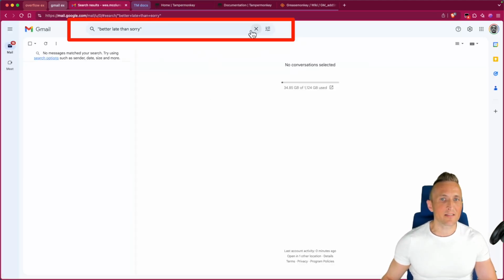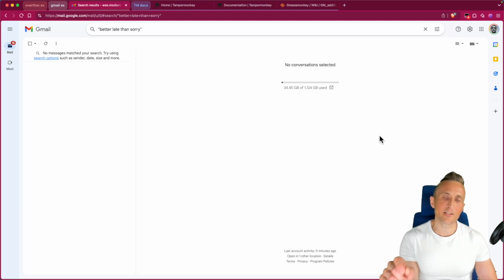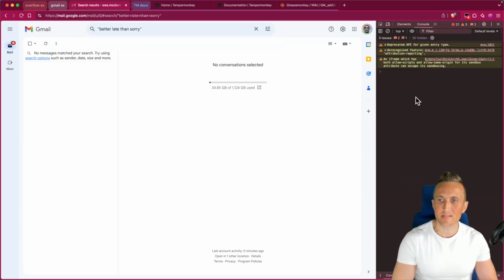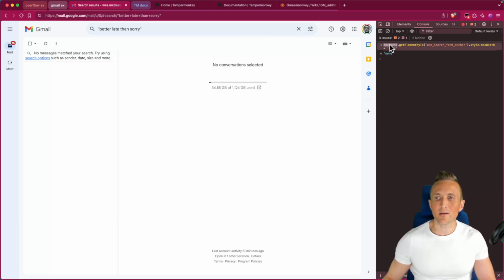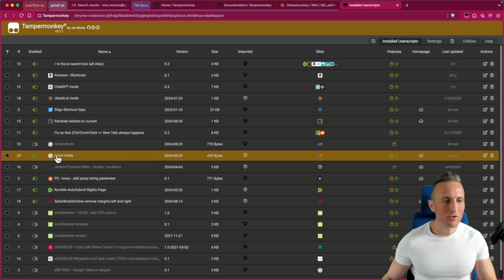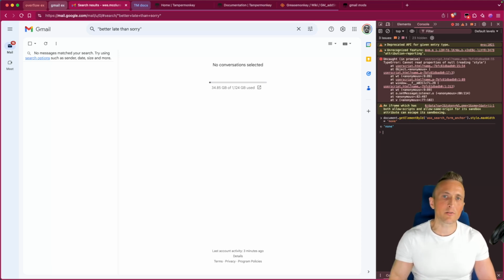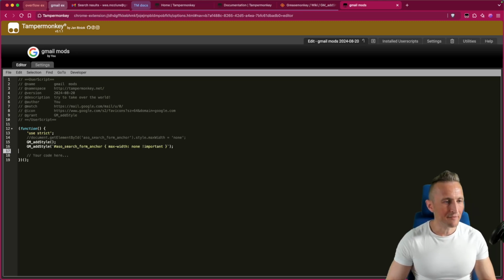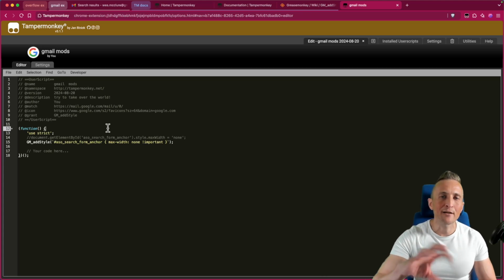Fixing Gmail Search with Tampermonkey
I never understood why the search bar in gmail is limited to 720px wide, about half the width of a modern widescreen display. This is a great starting point to adopt Tampermonkey to run scripts when web pages load and permanently fix the things that annoy you about websites!